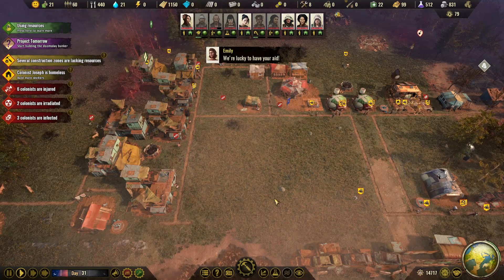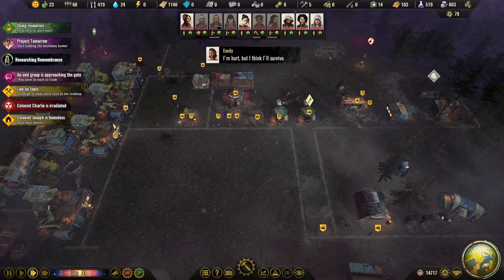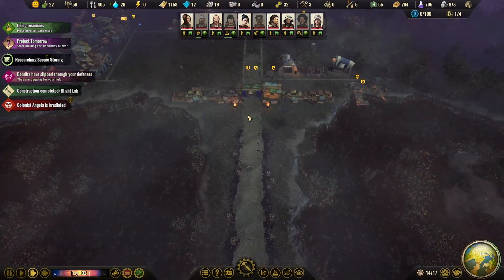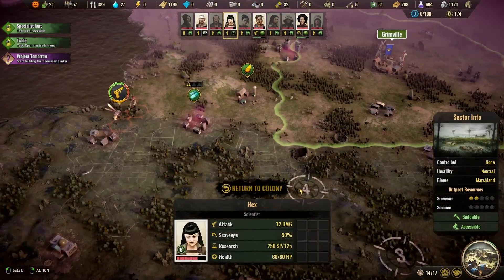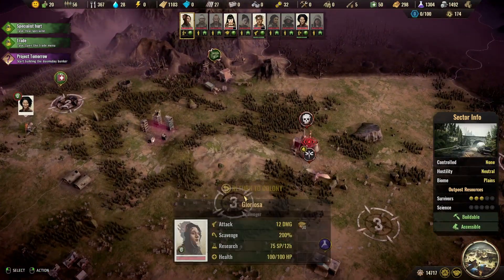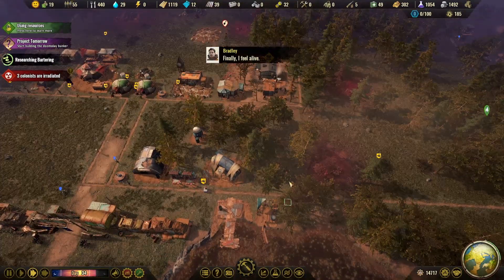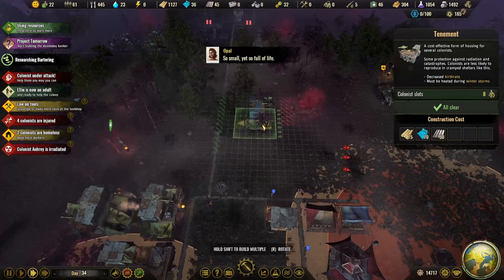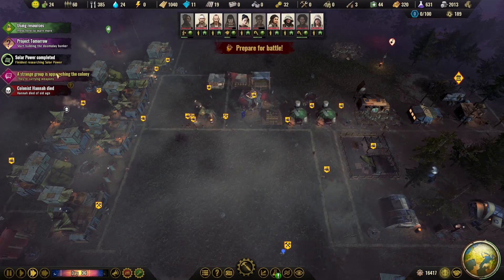All Chaos No Resources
Ep. six of our surviving the aftermath series. where bug cults and bandits are the problem of the day while we try to expain and get closer to fighting the blight.

We wanted a place to interact with people interested in our videos.